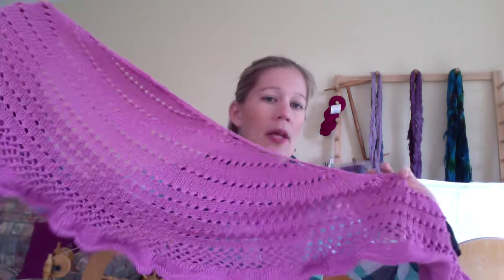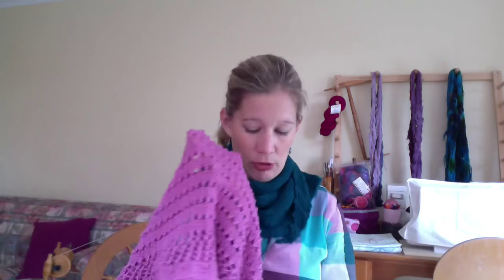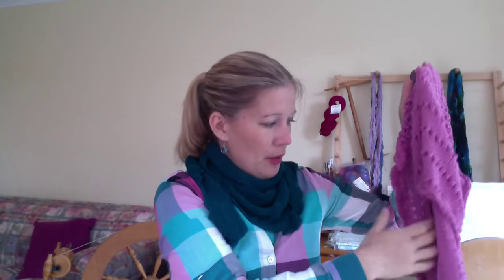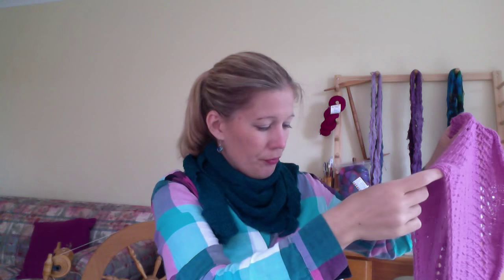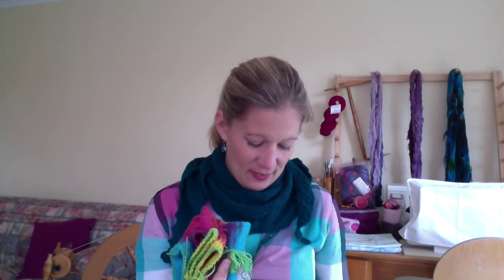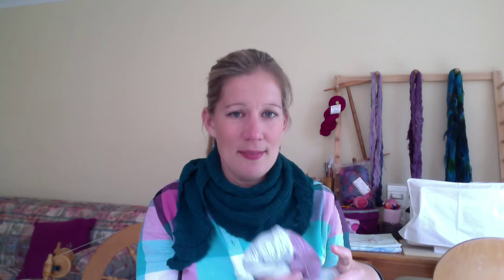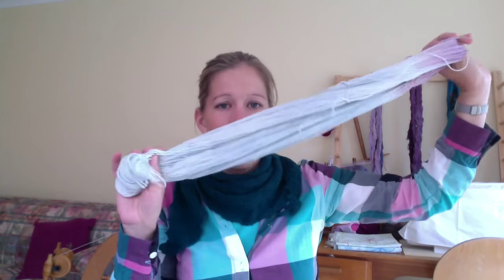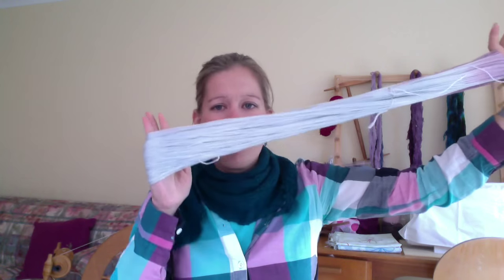Rose Hip Knits Podcast- Episode 20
Please come and join me as I talk about some knitting and spinning that I have been working on in the last couple of weeks. In this episode I talk about how I have been washing a small mountain of fleece.

Hanna (RosehipChick on Ravelry and Instagram)